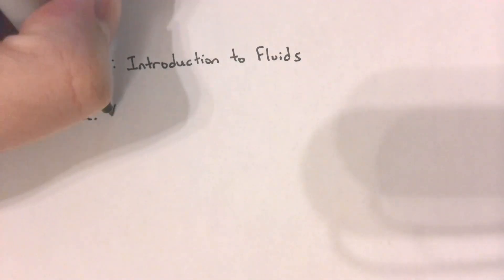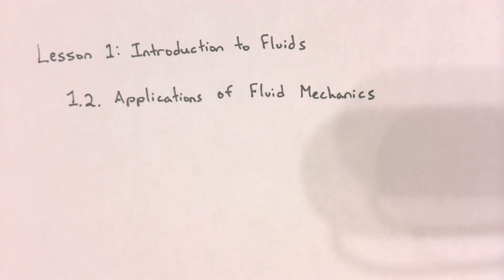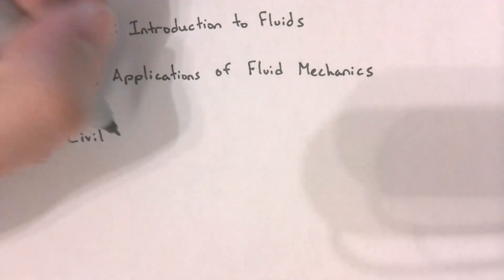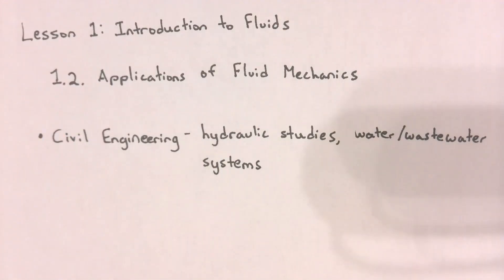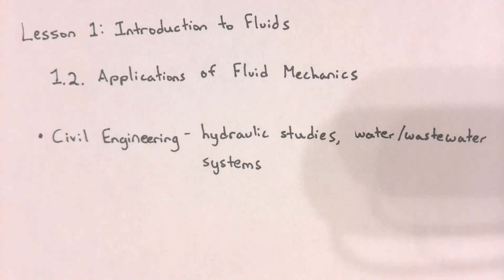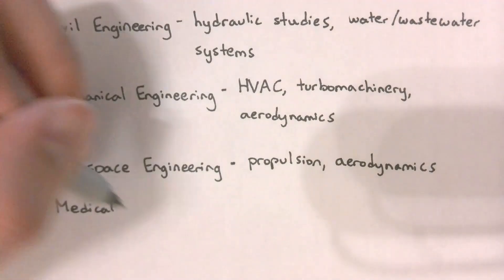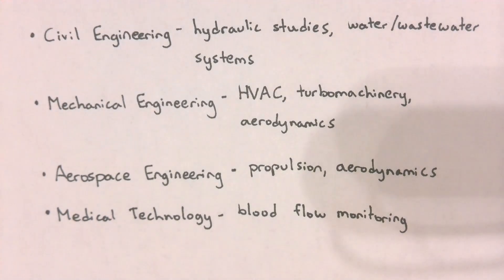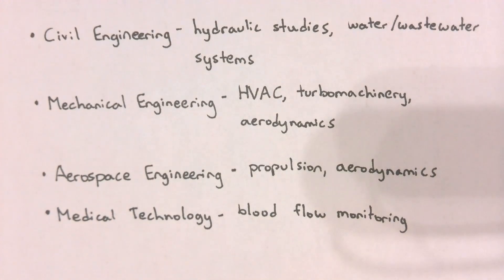Applications of Fluid Mechanics